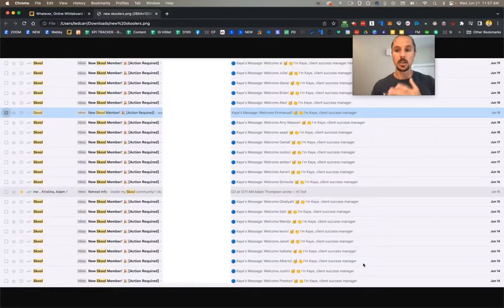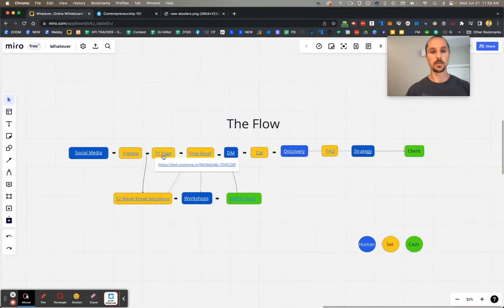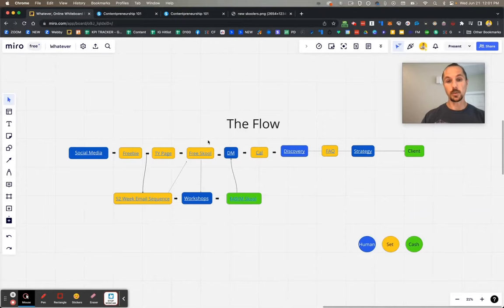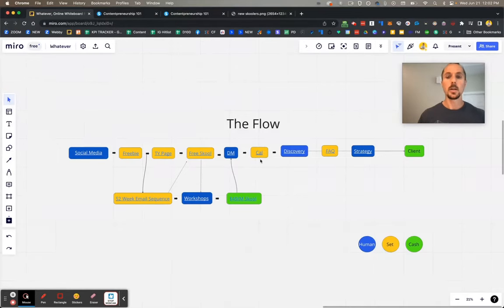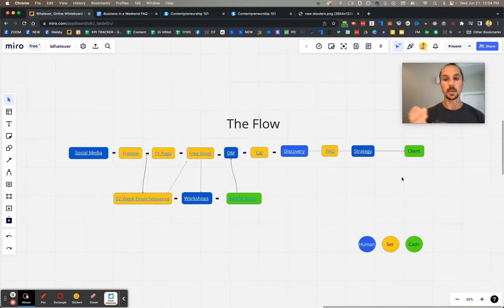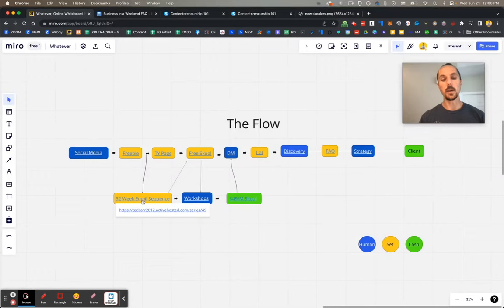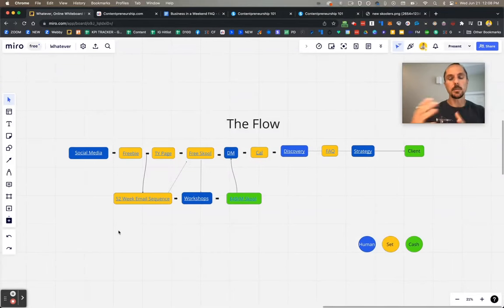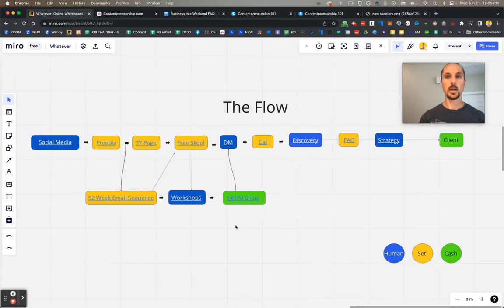How I Make $50,000/Month with Skool (FULL BREAKDOWN)